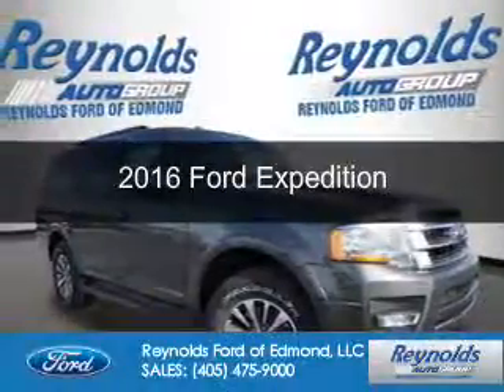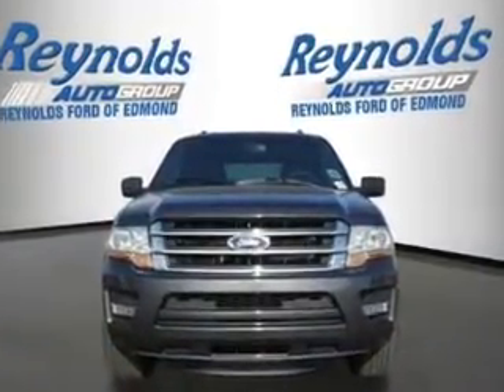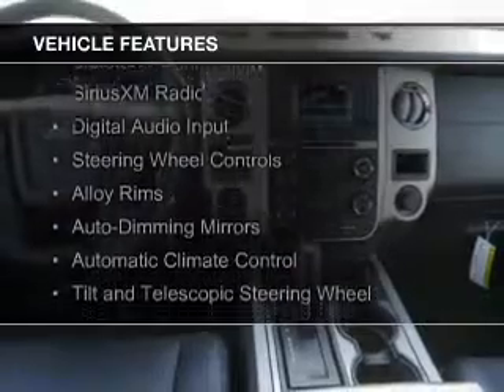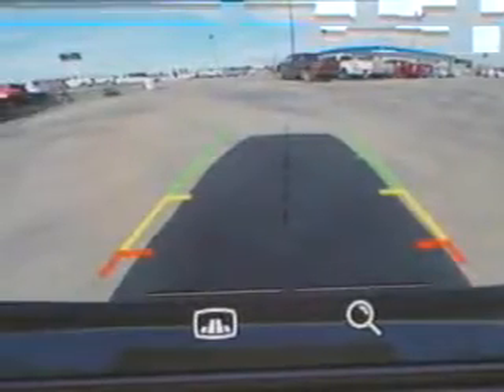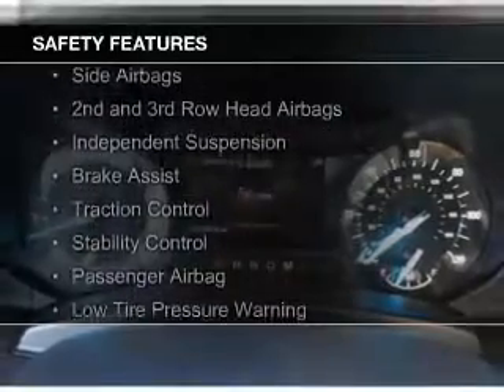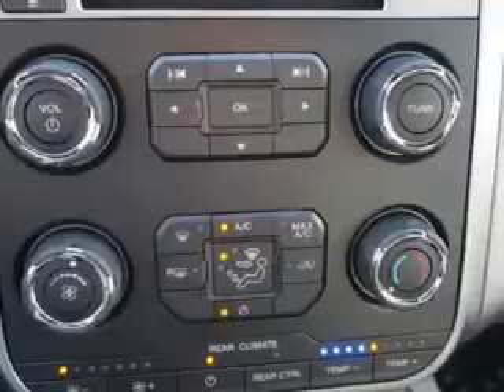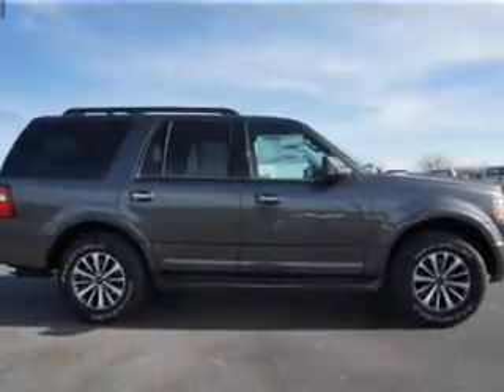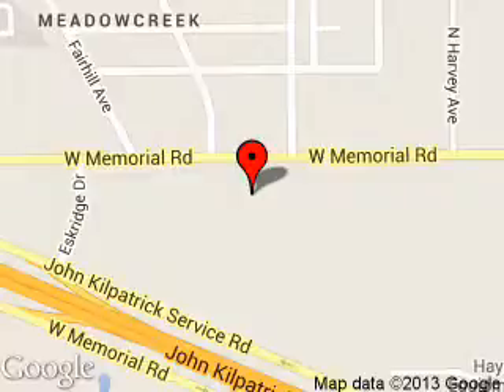2016 Ford Expedition - Edmond OK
Phone:
Year: 2016
Make: Ford
Model: Expedition
Trim:
Engine: 3.5 liter 6 cylinder 24 valve
Transmission: 6-Speed Automatic
Color: Magnetic Metallic
Mileage: 10
Address:
600 West Memorial Rd